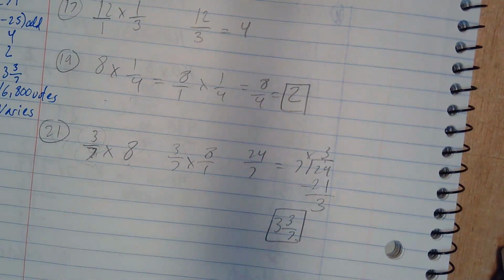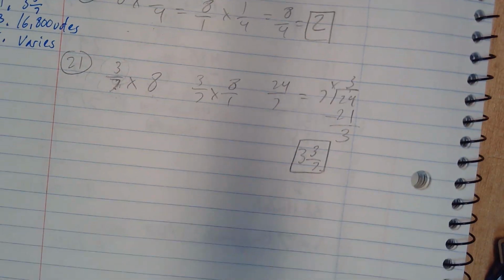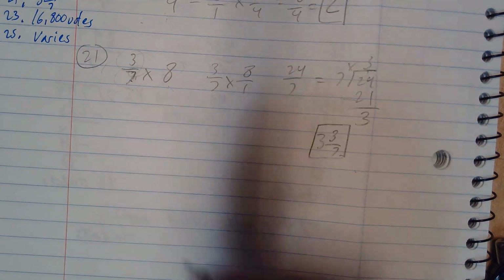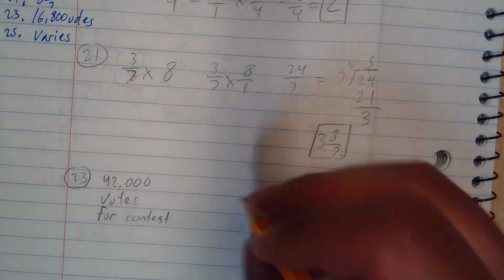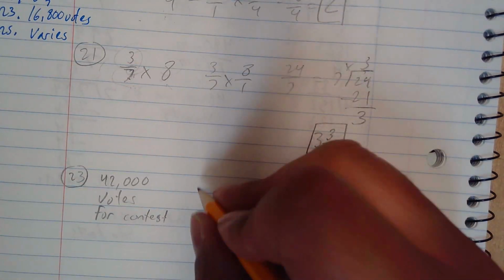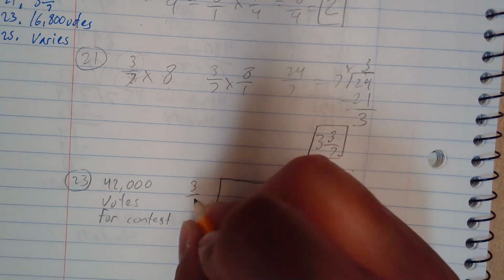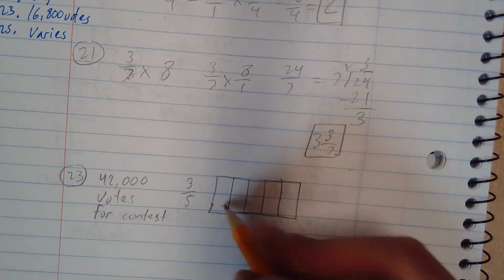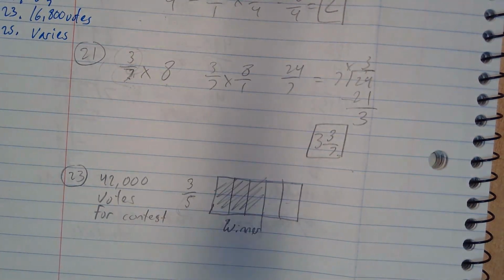6th Grade CA Math Ch 4 Lesson 2: Extra Practice (17 - 25 odd)